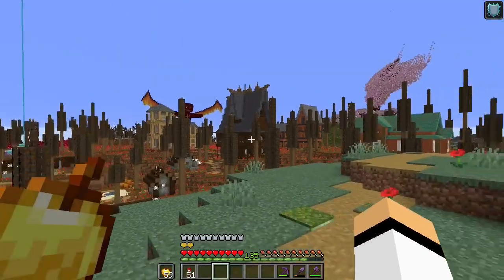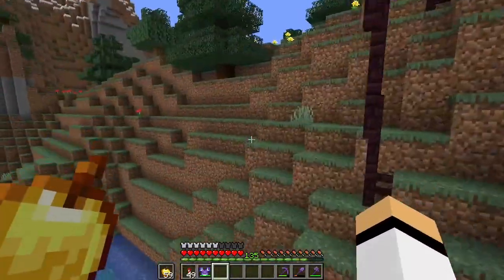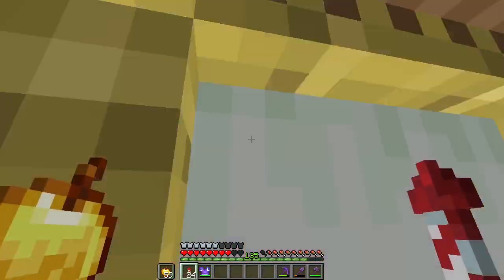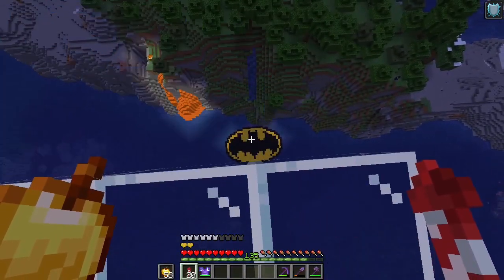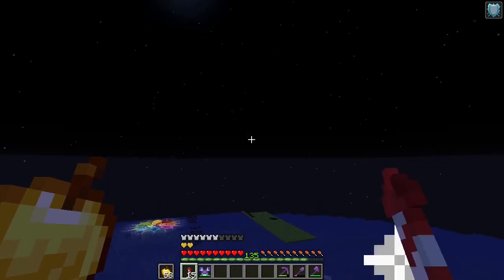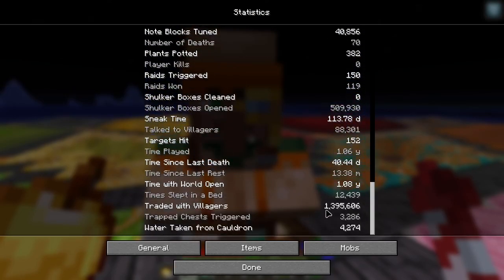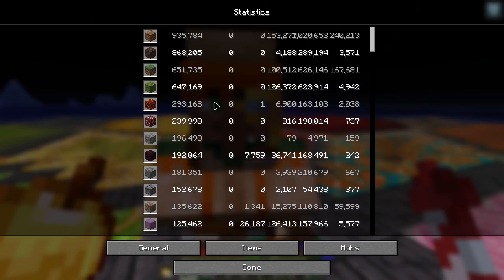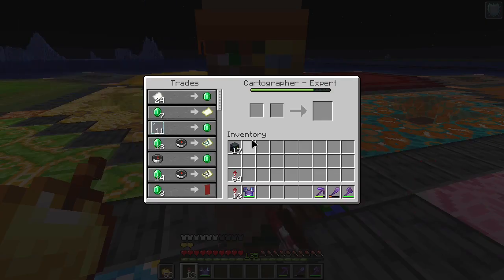A Series of Unfortunate Updates - Let's Play Minecraft Ep. 156